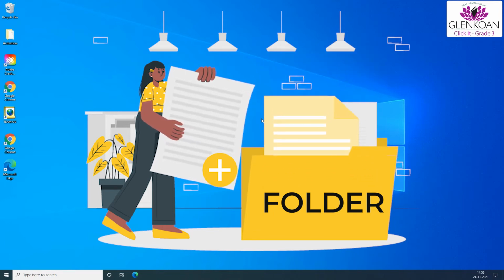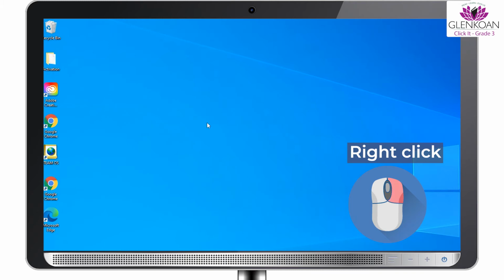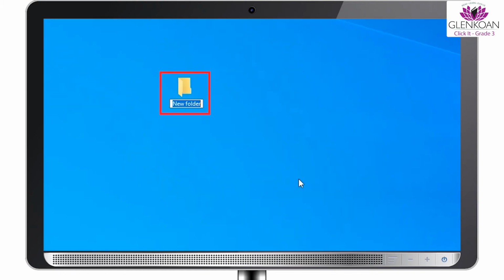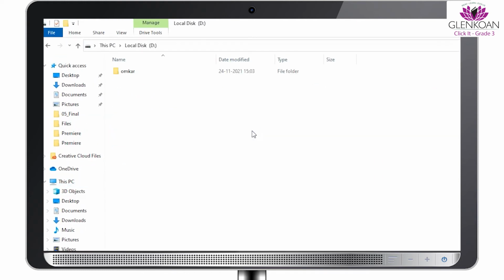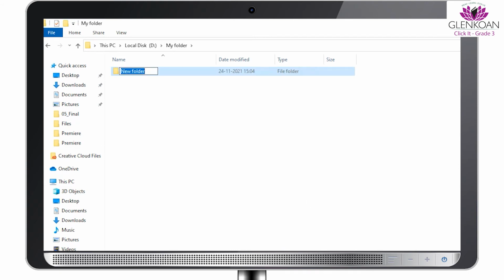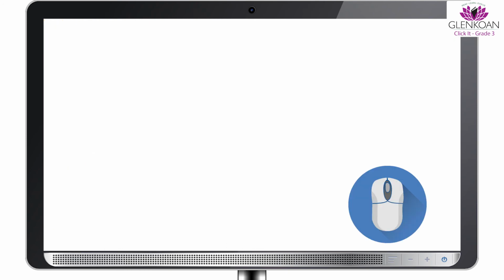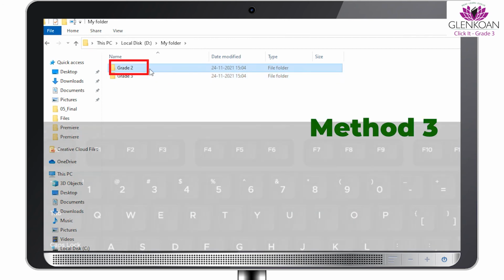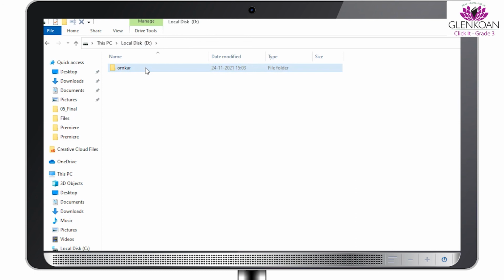Chapter 3 - Organising Folders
Hello,
In this session we will learn about folders, how to open, save, rename and delete folders and how to organize the files on our computers systematically at one place.
Folders are known as directories, which are used to keep files organised by grouping them at one place. When you create files, you must decide which folder you want to use to store your files. A folder can contain other folders in it. The main folder is called the parent folder. The folders inside the parent folder are called sub-folders. Folders and subfolders help us to keep our files organised.We can create a folder on the desktop and also in any other location besides the desktop which are drives.